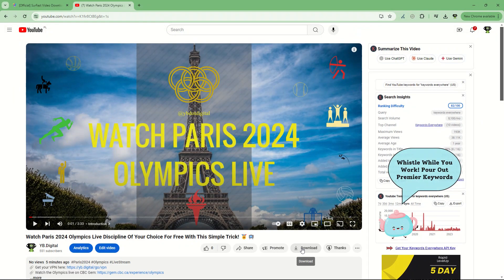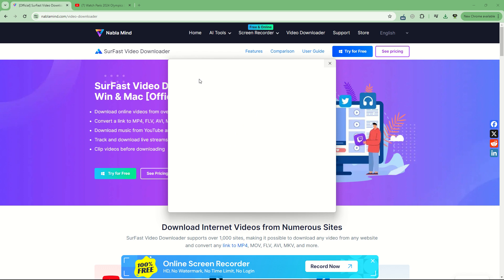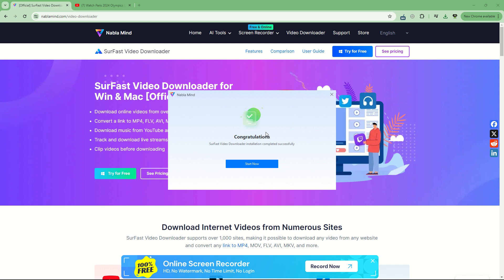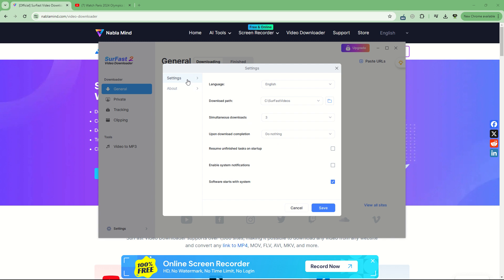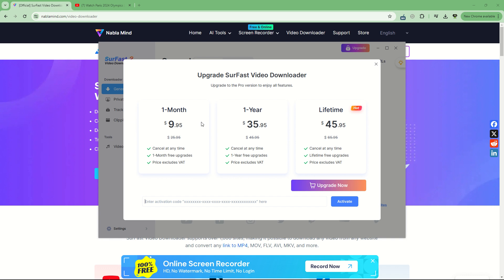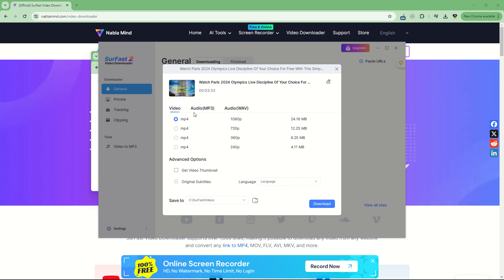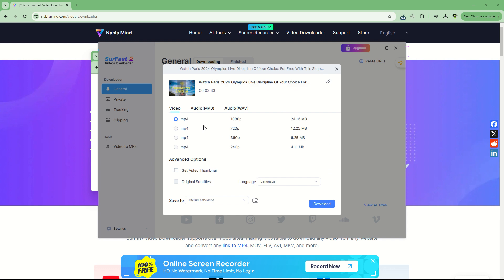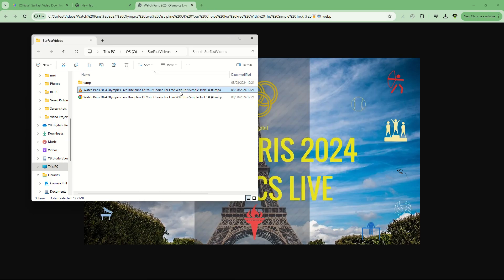Download Any YouTube Video for Free with SurFast Video Downloader! 🚀📹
Discover how to download any YouTube video for free using the SurFast Video Downloader. Whether you need to save videos for offline viewing, editing, or personal use, this guide will show you how to do it effortlessly up to 1080p resolution.

What You'll Learn:

    Download Any YouTube Video: Learn how to easily download any YouTube video as if it were your own, perfect for offline viewing and personal use.
    Step-by-Step Installation: Follow our simple instructions to install SurFast Video Downloader on Windows or Mac.
    Choose Your Format: Find out how to select the video format and resolution that suits your needs, including up to 1080p, or 720p for free.
    Optimize Your Downloads: Get tips on optimizing your downloads and ensuring you always respect copyright laws.

Step-by-Step Guide:

Step 1: Download and Install SurFast Video Downloader

    Visit SurFast Video Downloader and download the software for free.
    Install the software on your Windows or Mac computer.

Step 2: Open SurFast Video Downloader

    Launch the SurFast Video Downloader after installation.

Step 3: Copy and Paste YouTube URL

    Go to YouTube and copy the URL of the video you want to download.
    Paste the URL into the SurFast Video Downloader.

Step 4: Choose Your Video Format and Resolution

    Select the desired video format (MP4, WEBM, etc.) and resolution (up to 1080p for free).
    You can also download only the audio if needed.

Step 5: Download and Save

    Click on the "Download" button.
    Wait for the video to download and save it to your chosen folder.

Why Choose SurFast Video Downloader?

    Free and Easy to Use: Download any video for free with an intuitive interface.
    High-Quality Downloads: Get high-resolution videos up to 1080p without paying.
    Cross-Platform Compatibility: Available for both Windows and Mac users.
    Safe and Secure: Ensure your downloads are free from malware and secure.

🎬 Watch and Learn:
Transform your video downloading experience with SurFast Video Downloader. Whether you're a content creator, educator, or casual viewer, this tool will save you time and hassle.